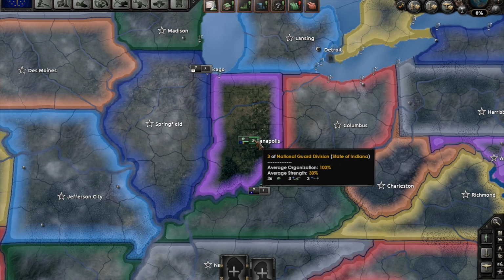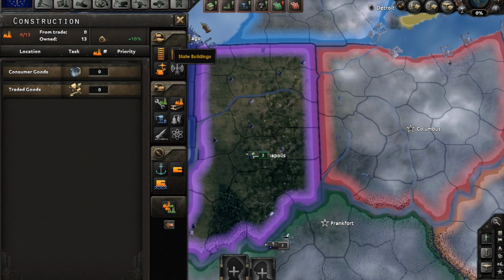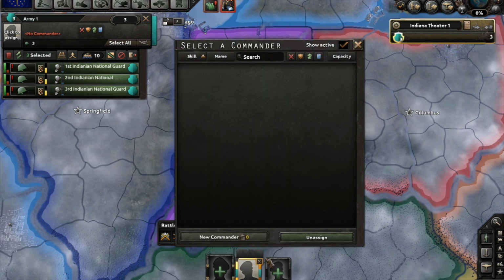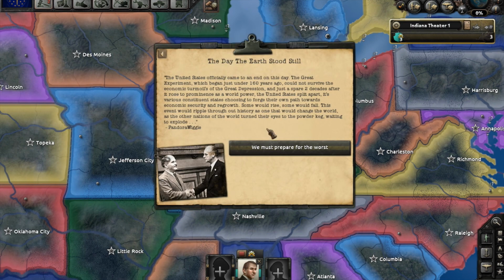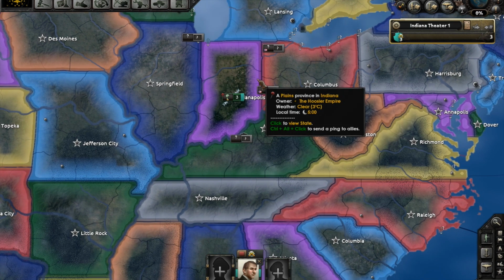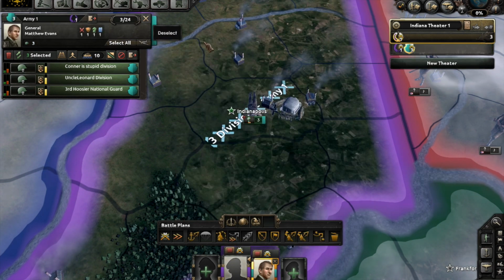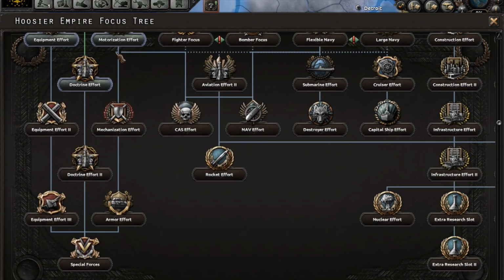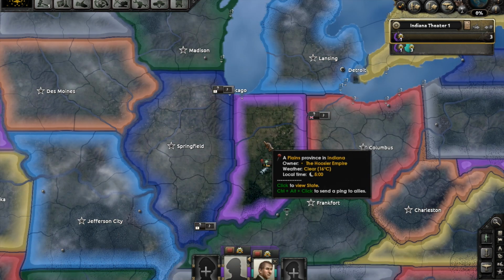Hoi4 I Indiana US States Mod Part 1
First part of the series on Indiana in the US States Mod for Hearts of Iron 4
Yes, i know the video seems zoomed in and the top part of the screen is cut off!